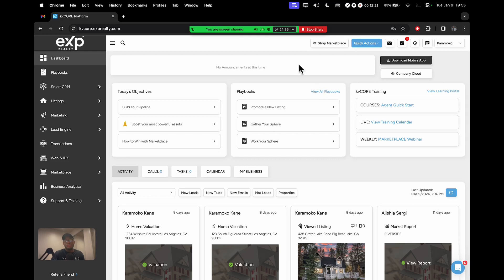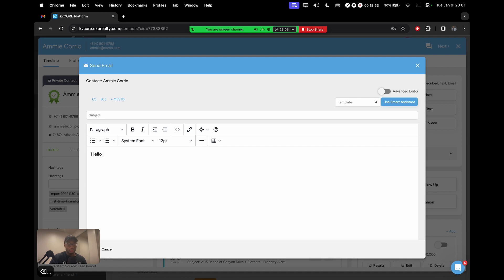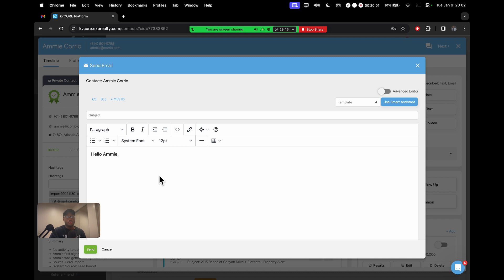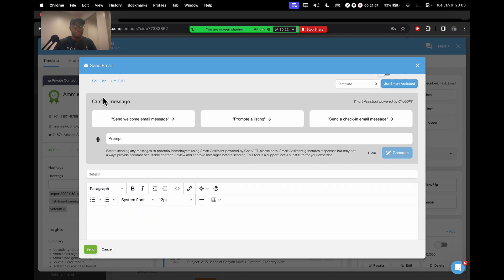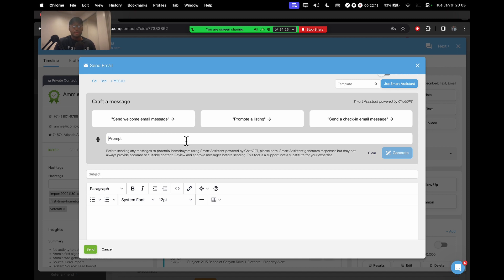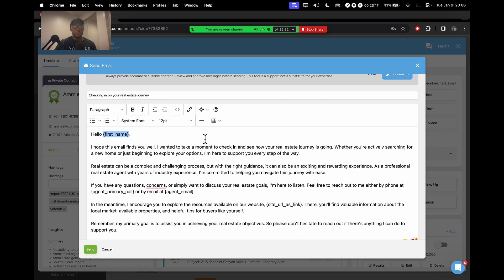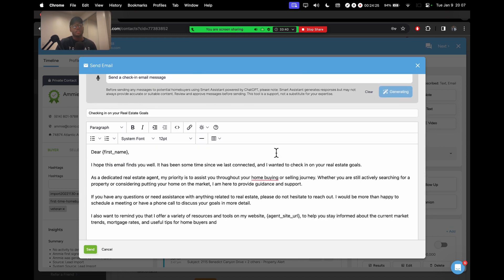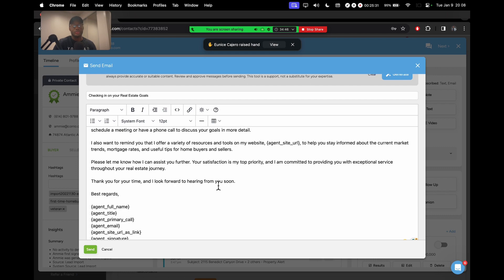Create EFFECTIVE Marketing Campaigns Using KvCORE AI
Unlock the power of AI in your marketing strategy! 🚀
Join us in this video as we explore how to generate highly effective marketing campaigns using KvCORE AI. Discover the seamless integration of AI features, including smart assistants and personalized content creation, to elevate your marketing efforts. Learn valuable tips and tricks to make the most of KvCORE's AI capabilities and take your campaigns to new heights. Don't miss out on this game-changing insight into leveraging AI for marketing success!

Become A member of My Group to access our weekly Zoom Training, live in-person events, and more! 👇🏾